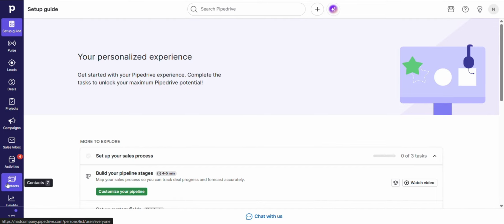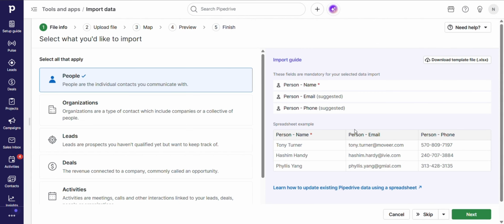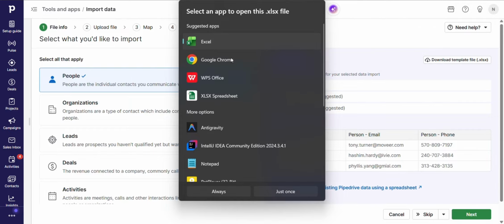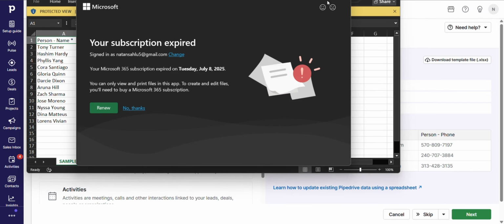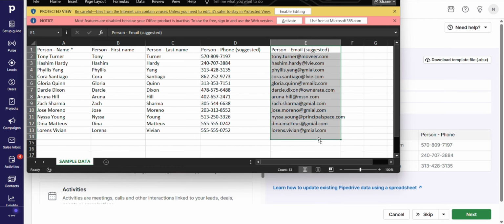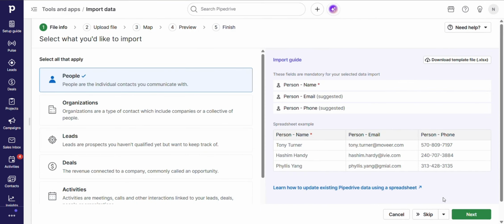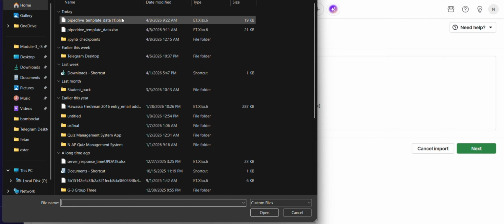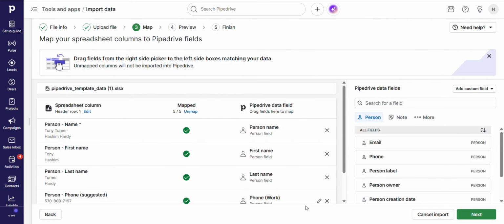How To Import Contacts Into Pipedrive0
In this video, you’ll learn how to import contacts into Pipedrive step by step in a simple and beginner-friendly way. We’ll show you how to upload a CSV or Excel file, map your fields correctly, and successfully add contacts into your CRM. You’ll also learn how importing contacts helps you quickly build your database, save time, and manage your sales pipeline more efficiently. This tutorial is perfect for anyone who wants to transfer or add large numbers of contacts into Pipedrive without manual entry.